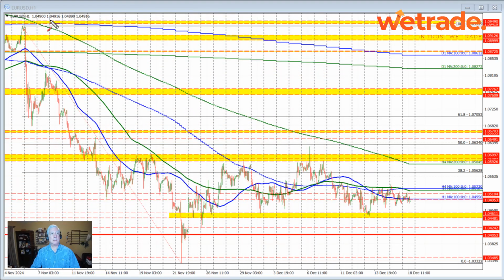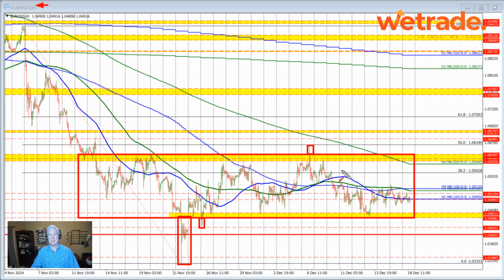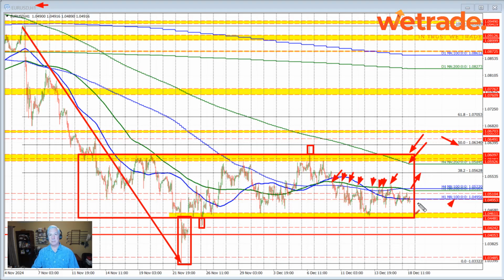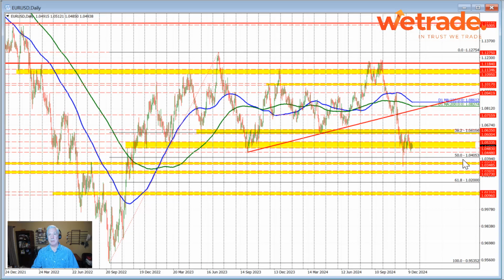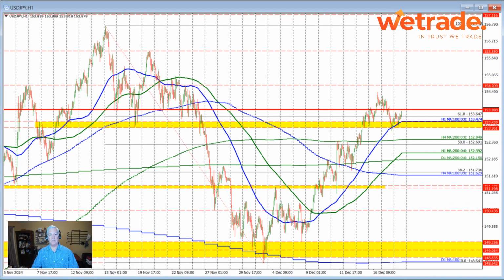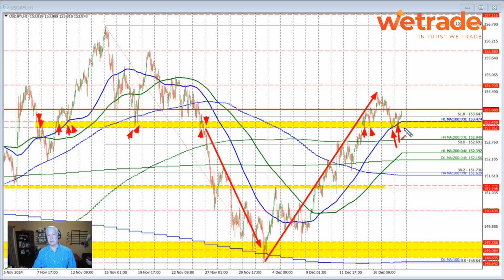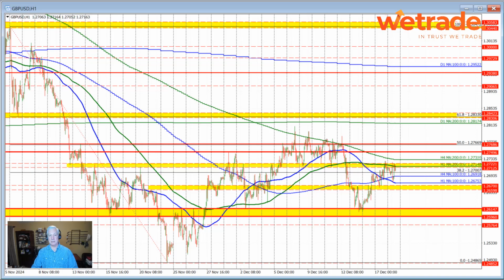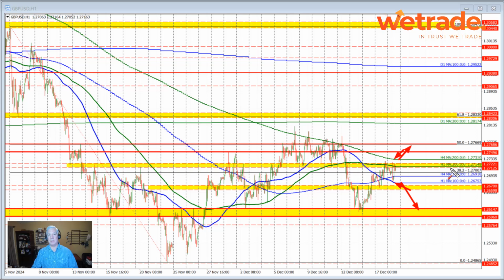The Fed decision looms. What are the technicals moving the market today?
A look at the 3 major currencies ahead of the FOMC rate decision